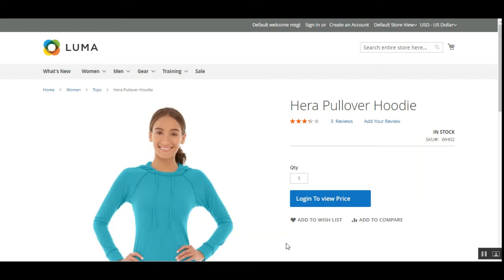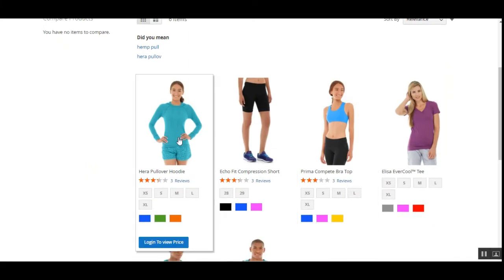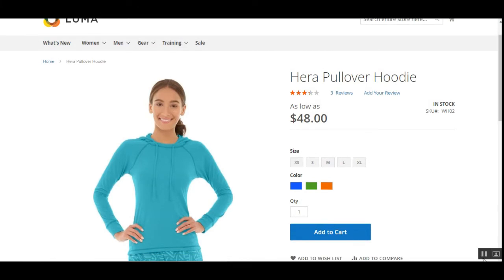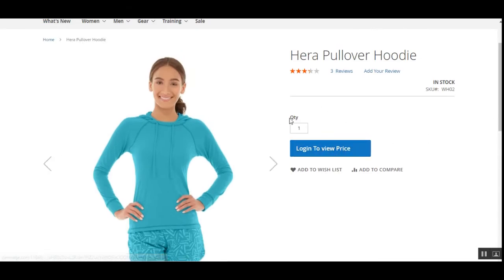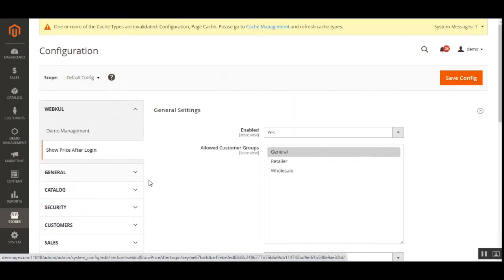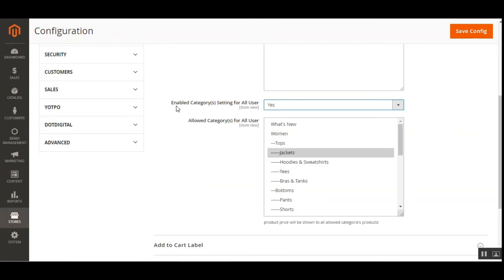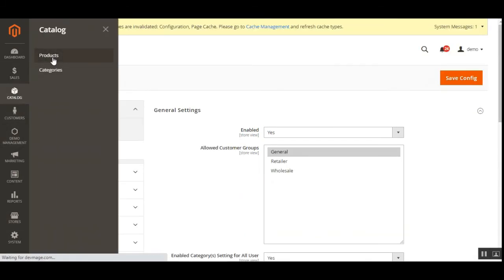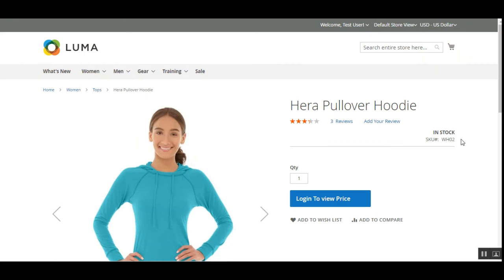Magento 2 Show Price After Login Plugin - overview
Magento 2 Show Price After Login extension allows the store owner to display product price and the “Add to cart” button to the website users only after login.

The product price and “Add to cart” button will not display until the customer does not login to the Magento 2 Store. This is a wonderful stand-alone module for Magento 2.

2. Raise a Ticket via our HelpDesk system